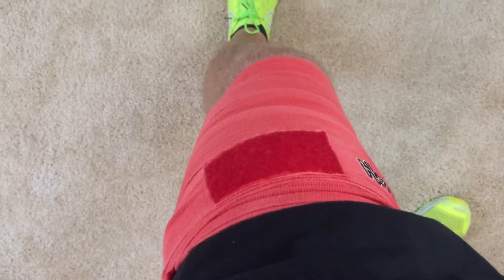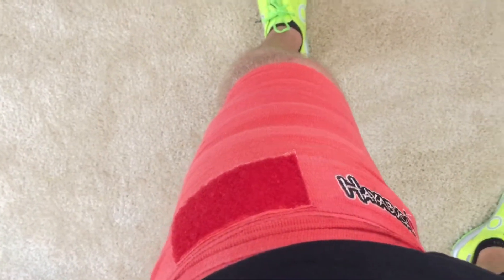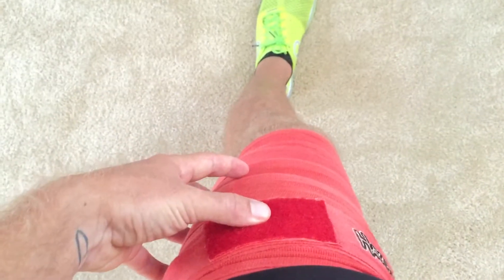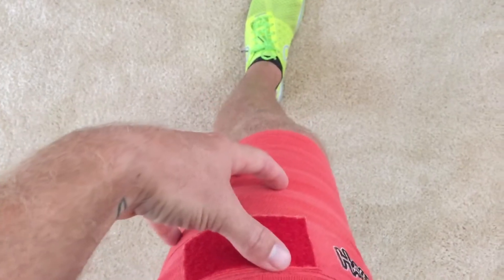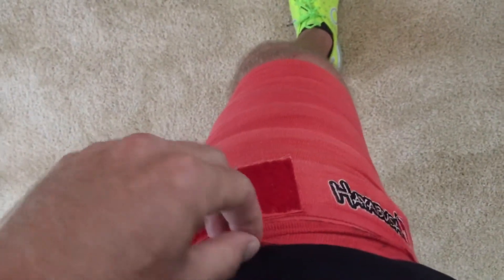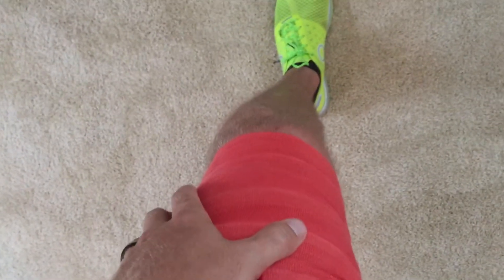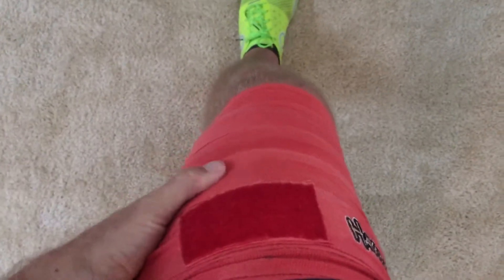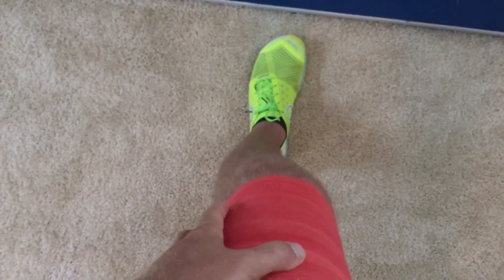Blood Flow Restriction (BFR) or Muscle (Voodoo)Flossing technique.... Thoughts?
Obviously there is a lot my research and science behind this technique, but this is a quick observation as to why it may benefit a strength training program. Thoughts?